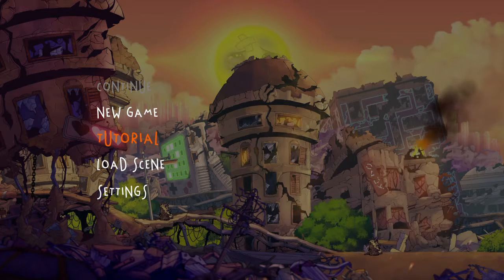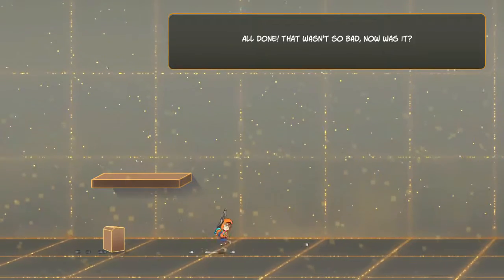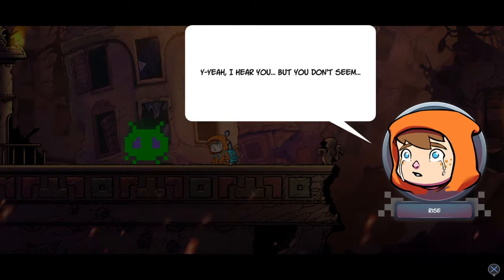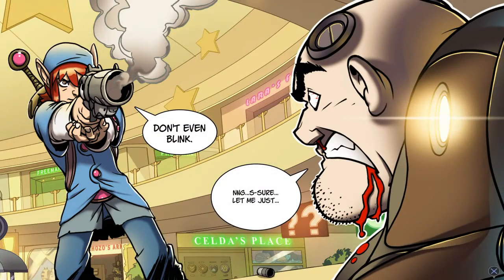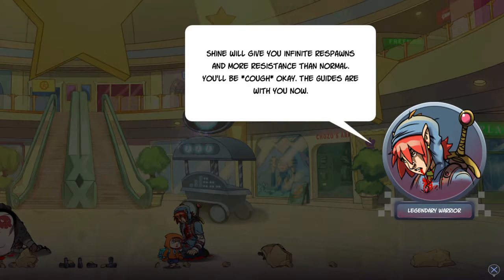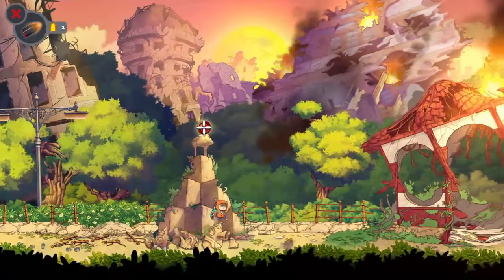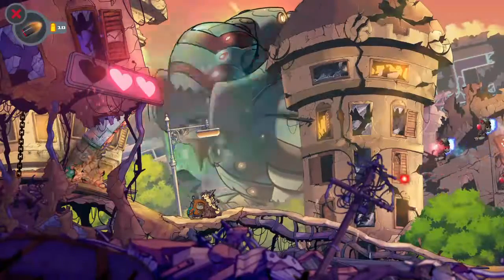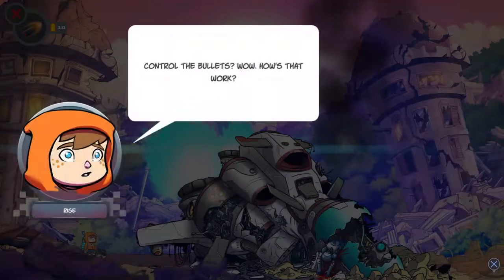Power Moose Plays Rise & Shine #1 - Ya'll Like Video Games